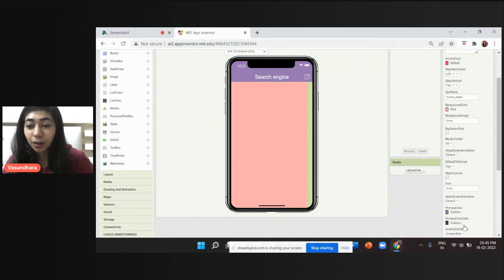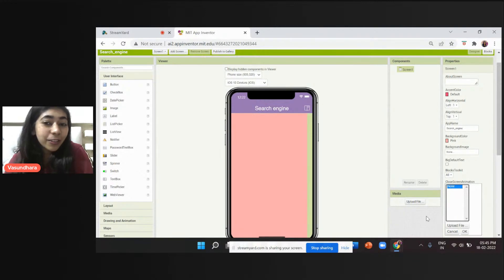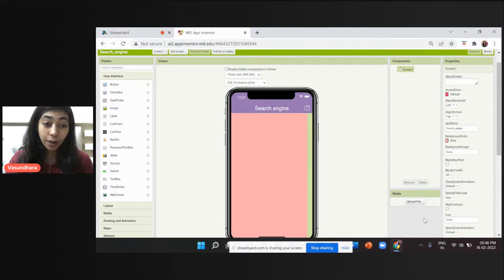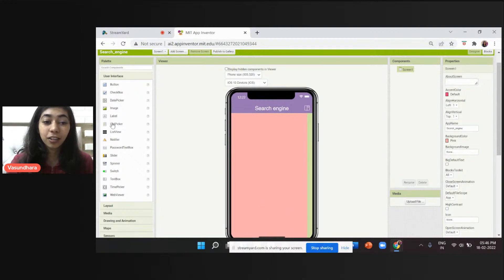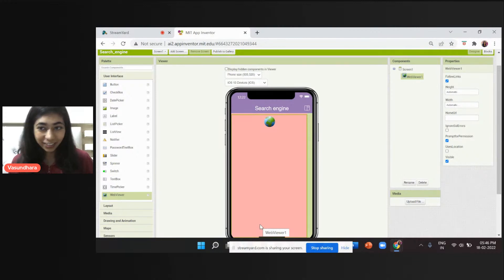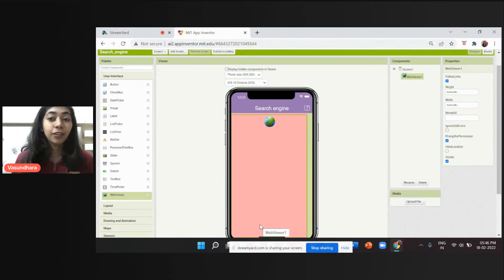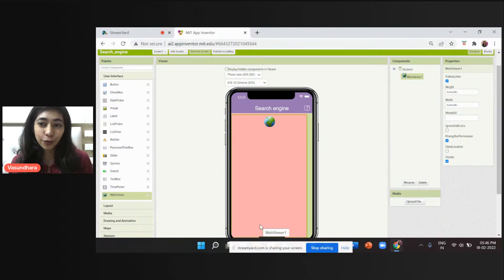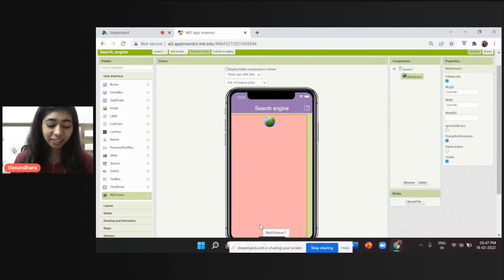Make a Voice Assisted Web Search App | MIT App Inventor | Coding Blocks Junior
Coding Blocks Junior is a Coding Blocks initiative to teach free coding to school students. Join our Free and Certified Coding Courses today & become a Coding Superhero!

*Big Announcement*
We are starting a paid batch of App Development (30 sessions in total) in this month.
Whoever is interested to take special zoom classes from Vasundhara ma'am please fill out the given form, we will reach out to you soon with all details of batches.

📢  Join our communication and social media channels for updates, announcements, and some super interesting learning content -